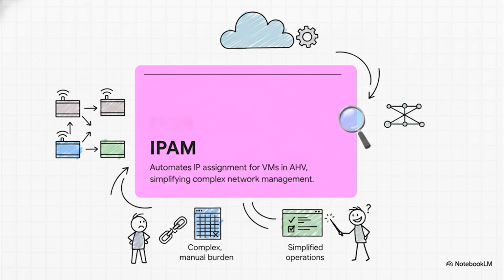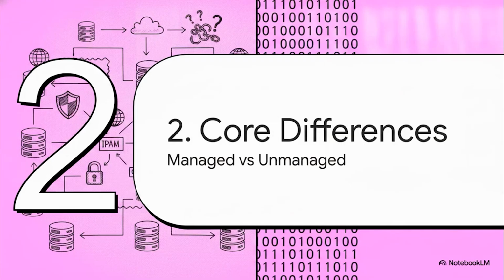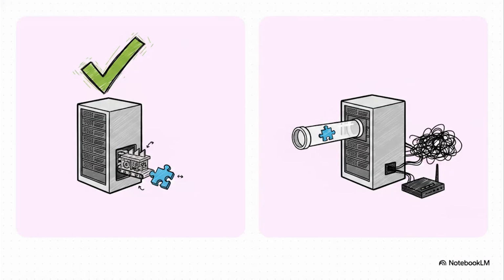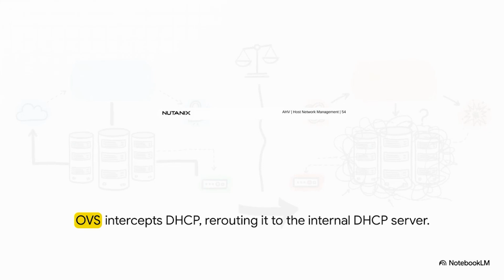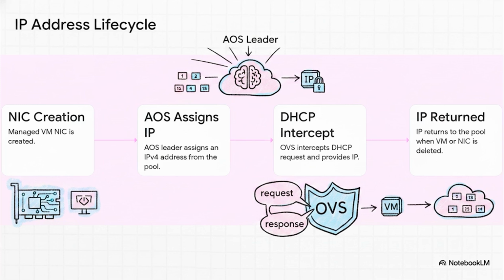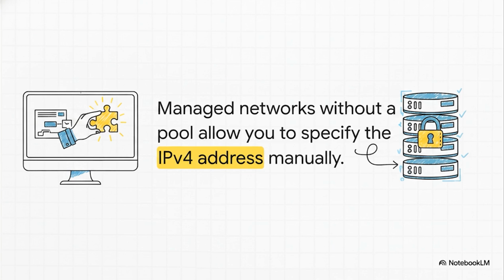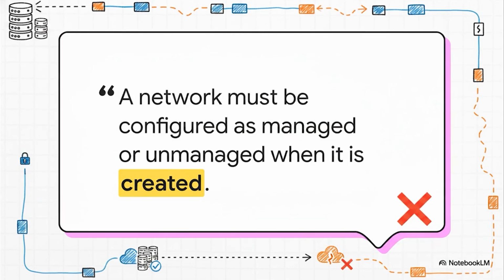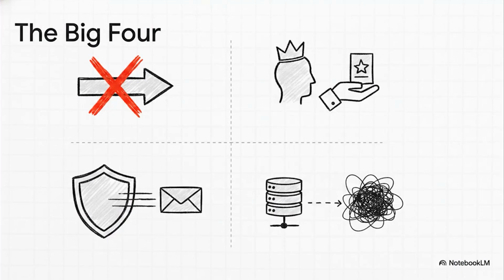NCP-MCI 7.5 - 3.3 IPAM: managed vs unmanaged networks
A focused, exam-ready walkthrough of IPAM: managed vs unmanaged networks for the Nutanix NCP-MCI 7.5 certification.

📘 In this video:
• Managed = IPv4 config (DHCP, one managed network per VLAN, non-overlapping pools, address at NIC creation)
• Unmanaged = no IPv4 config (guest/external DHCP)

📖 Source: AHV Admin Guide v11.0 - "Managed Networks (Layer 3)", IPAM